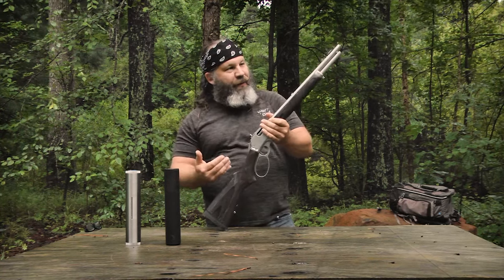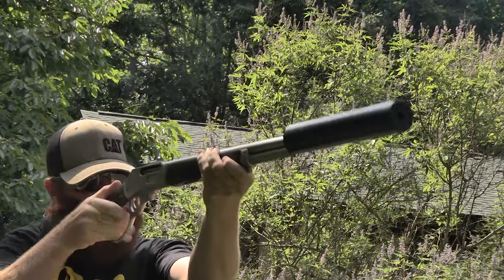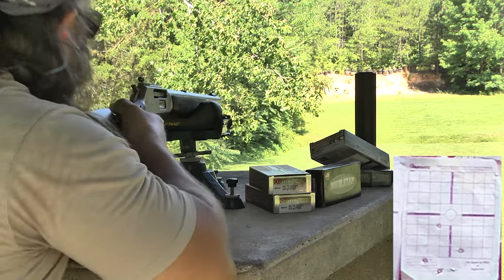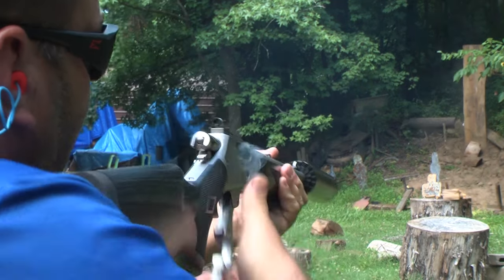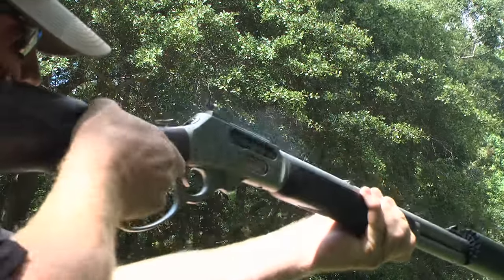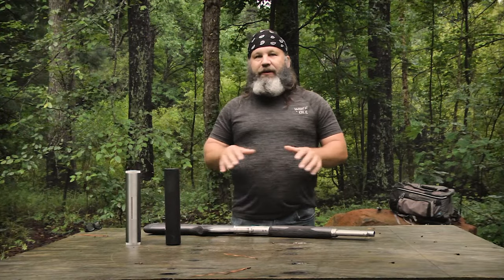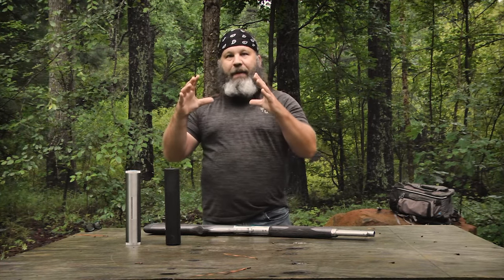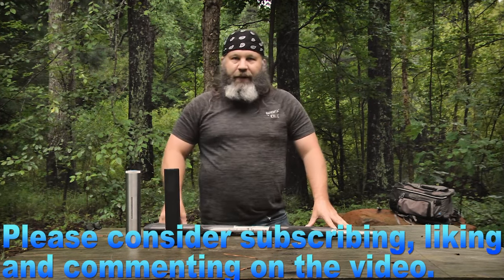Marlin 1895 Trapper by Ruger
How does the new Ruger made Marlin compare to the Remington made Marlin? This is the video portion of that review for rangehot.com

I found an error in the specs at the end. the barrel is cold hammer forged, not Colt hammer forged. Auto correct got me and I never noticed.